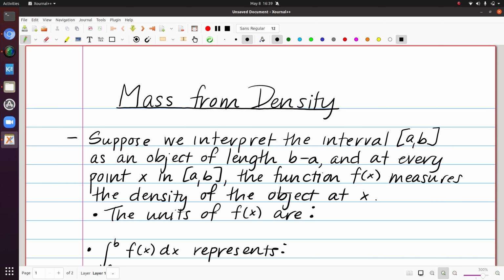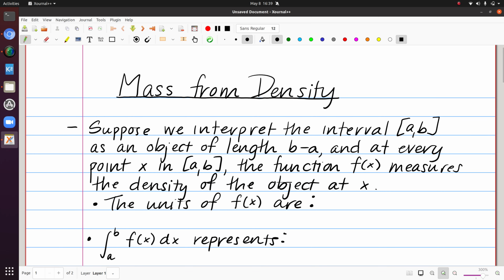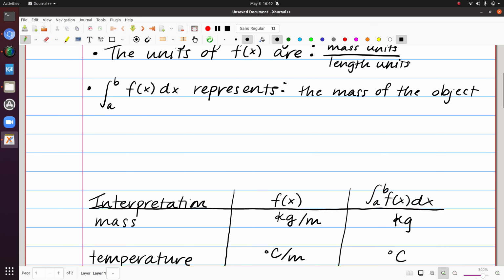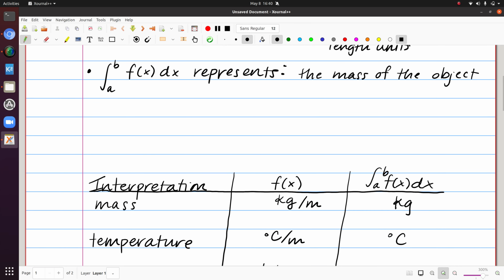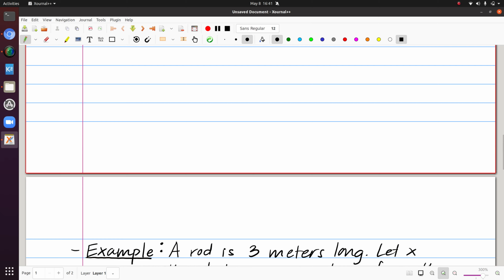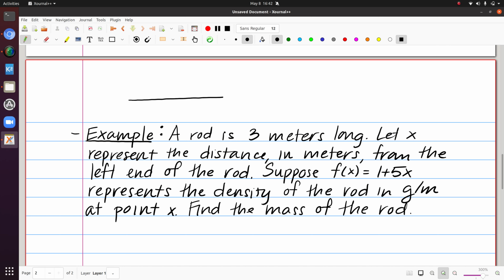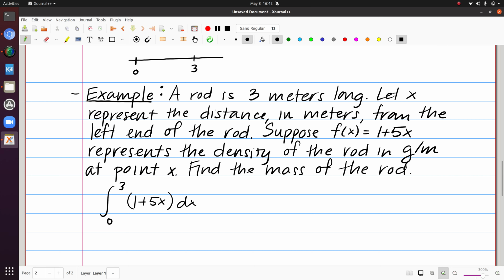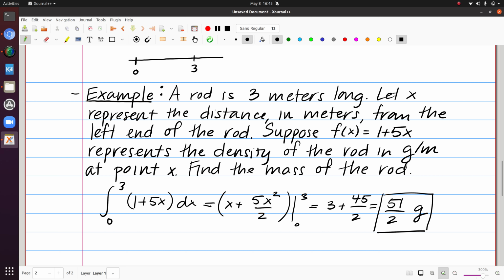Applications Of Integration 2 - Mass from Density